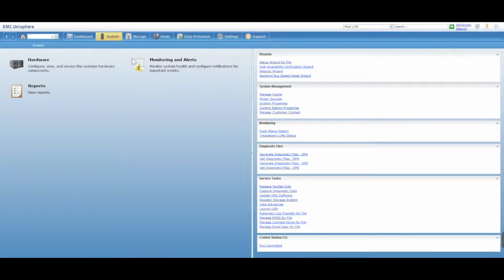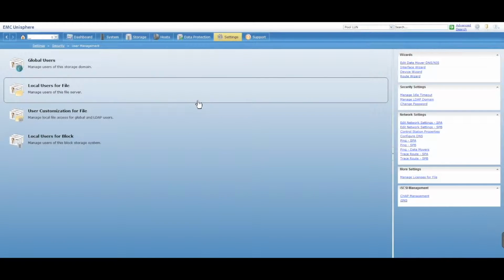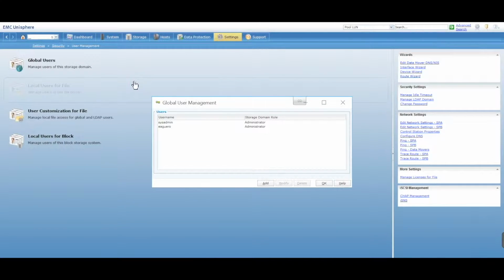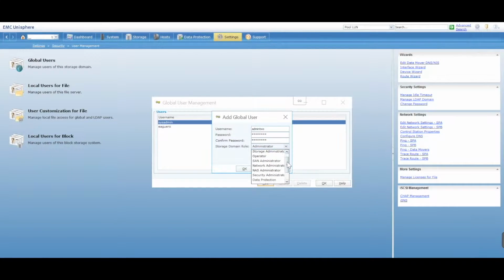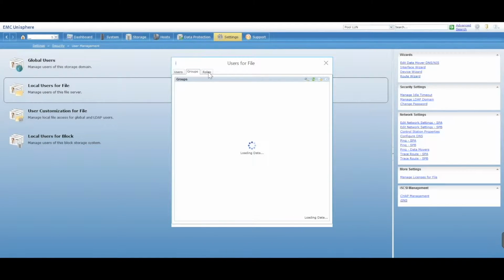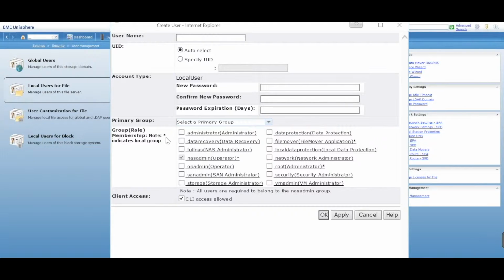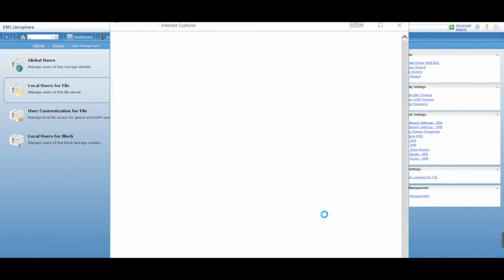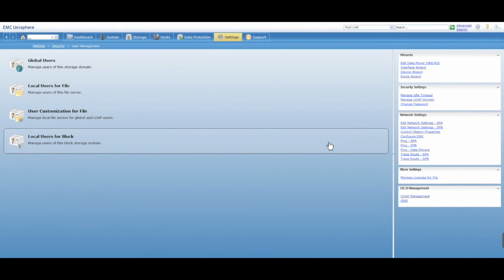How to create Login users on a EMC VNX SAN - via Unisphere | VIDEO TUTORIAL